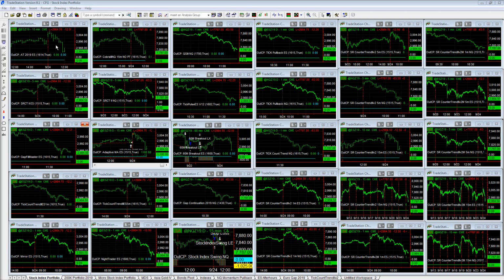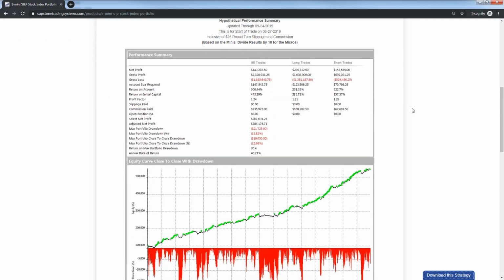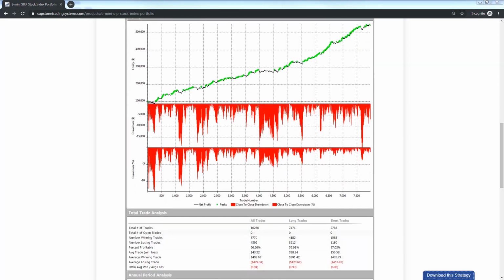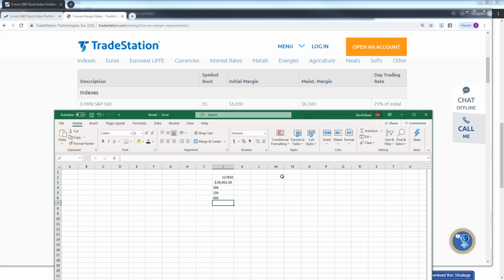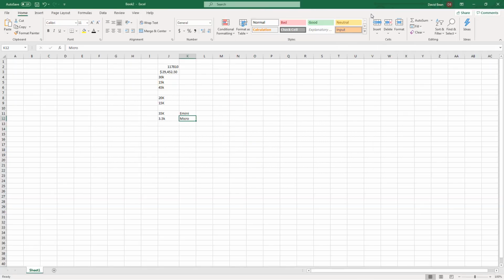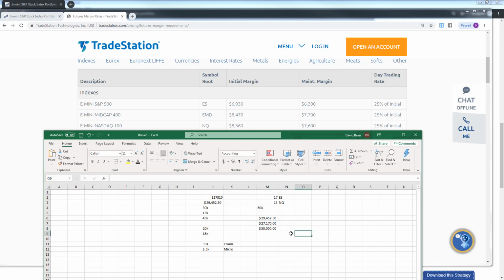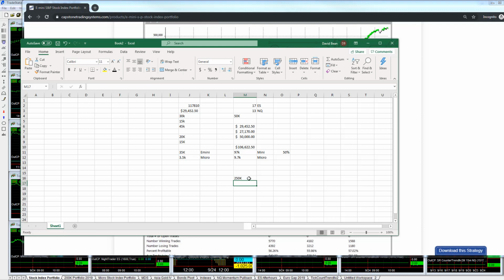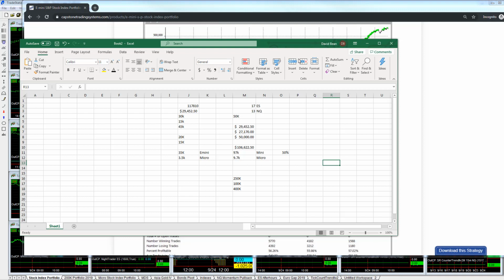Stock Index Portfolio for Eminis Results and Margin Requirements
How much capital does it take to actively trade a futures portfolio? It depends on which portfolio and if you are trading Minis or Micros. We dive into a detailed discussion and even pull out the Excel spreadsheet to go over margin requirements and drawdowns in two of the top portfolios.